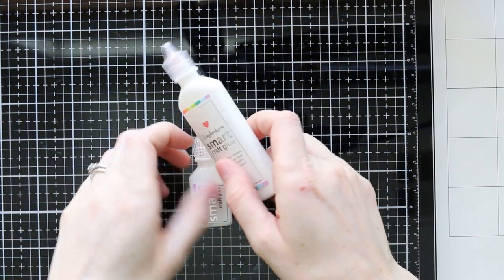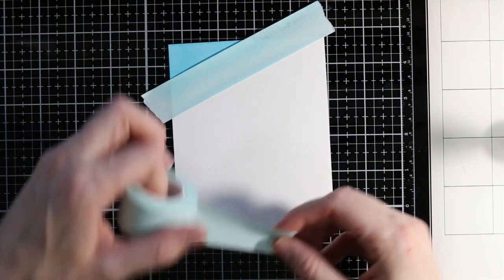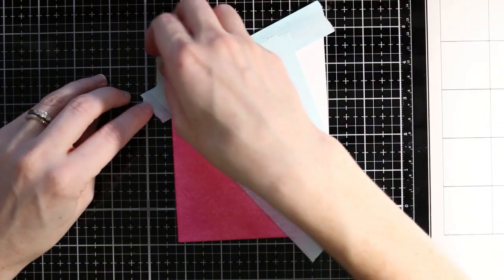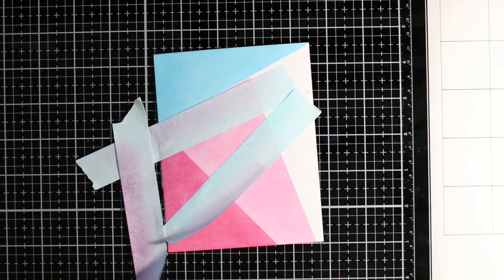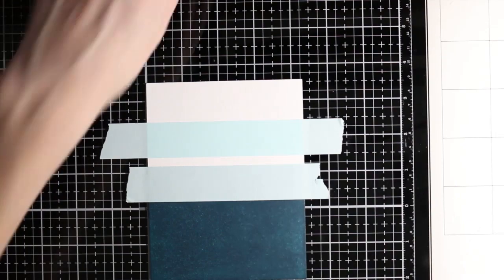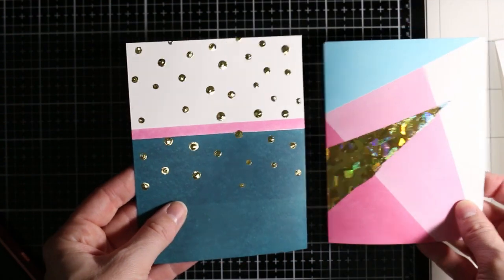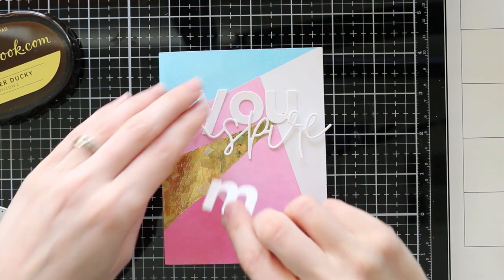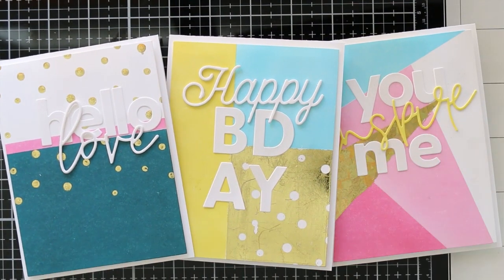Add Sparkle to Your Next Card with Foil! | Scrapbook.com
Marie Nicole makes a trio of cards with a color block theme! Take it to the next level by adding foiled accents with Scrapbook.com's Smart Glue.